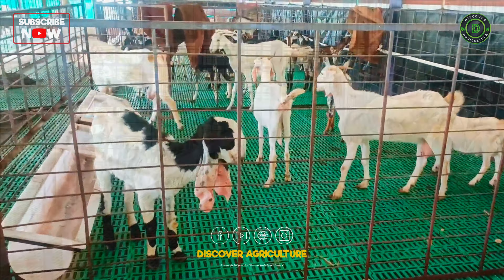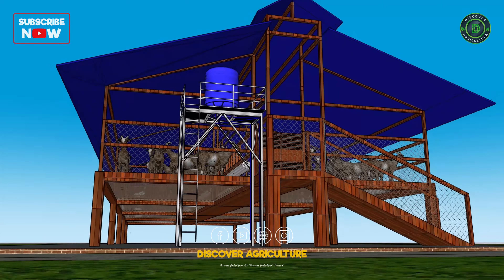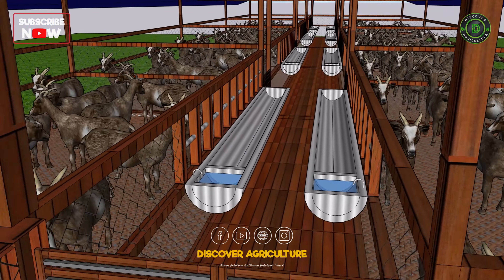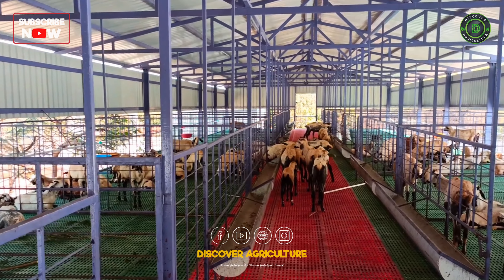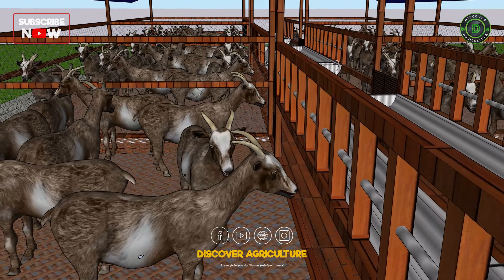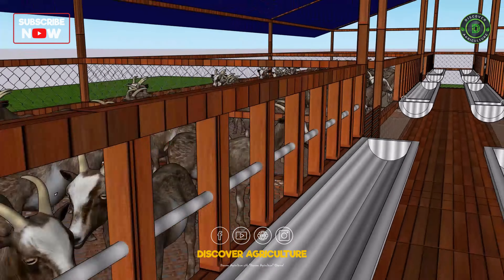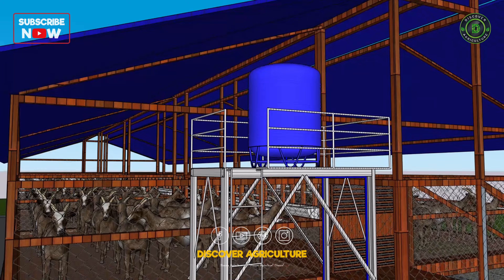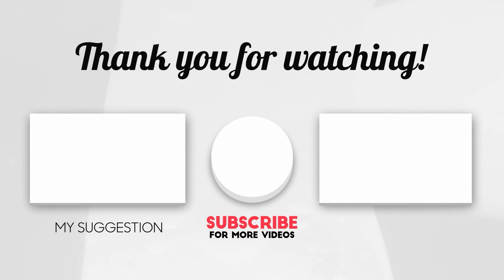Best Goat Shed 3D Design: Discover Innovative Goat Shelter & House Plans for Goat Farming!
Dive into the world of goat farming with our captivating video on the best 3D designs for goat sheds! Explore innovative shelter solutions and house plans tailored for optimal goat comfort and productivity. Whether you're a seasoned farmer or a beginner, these creative designs will inspire you to build the perfect haven for your goats. Don’t miss out on transforming your farming experience!

Design by: Roshan Shetty
Video Clip Credits: KPN Roofing Shed

0:00 Goat Shed Design
0:22 Elevated Floor Design
0:42 Optimized Airflow with Wire Mesh
0:59 Durable Roofing & Floor Options
1:18 Easy Access with Inclined Pathway
1:31 Compartmentalized Sections for Goat Management
1:45 Central Pathway & Feeder Tray Setup
2:02 Customizable Design & Added Benefits
2:23 Conclusion